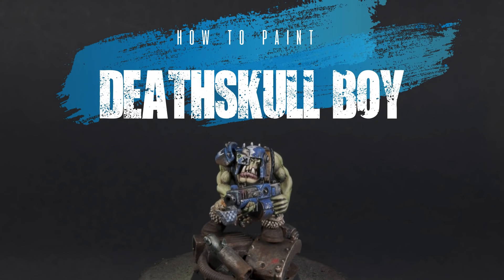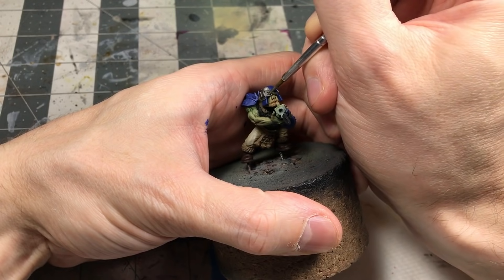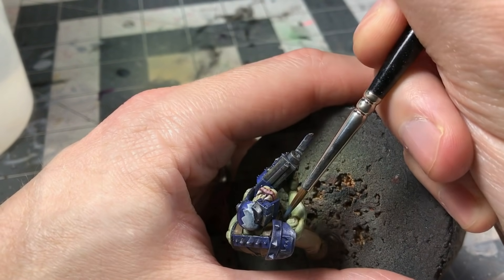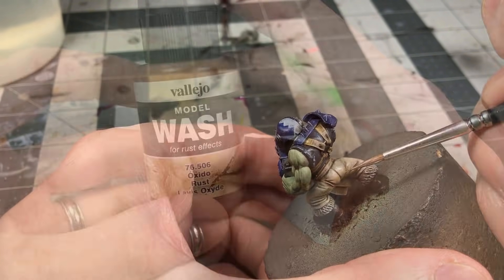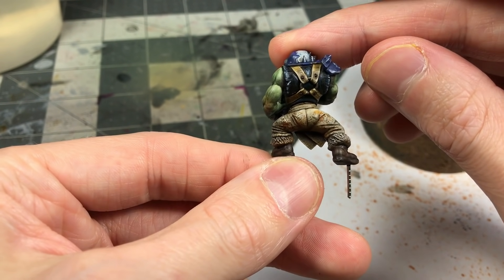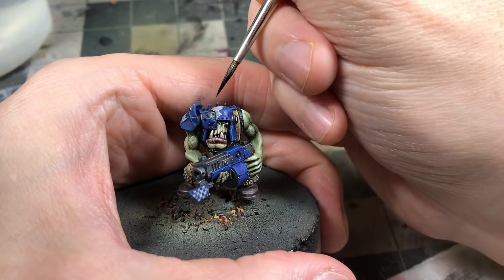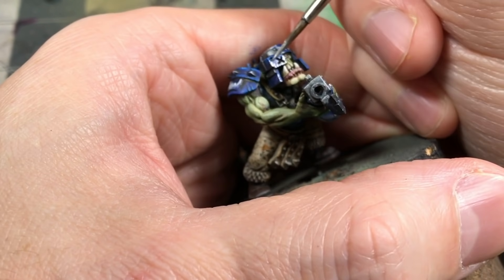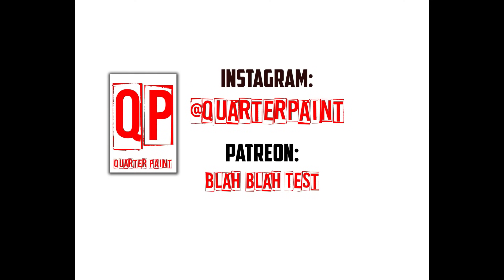Deathskull Ork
I am an Evil Sunz player at heart, but this is my take on a 40k Deathskull Ork!